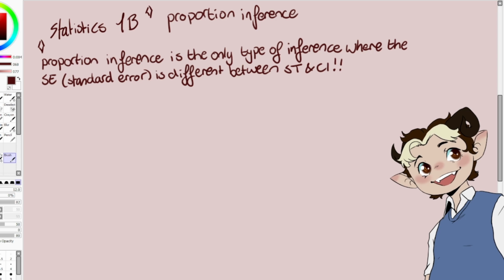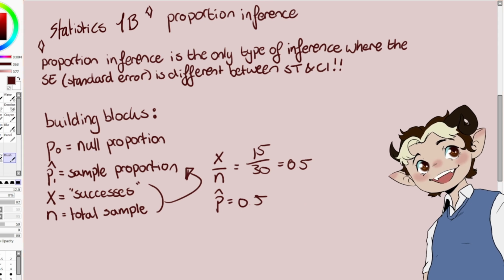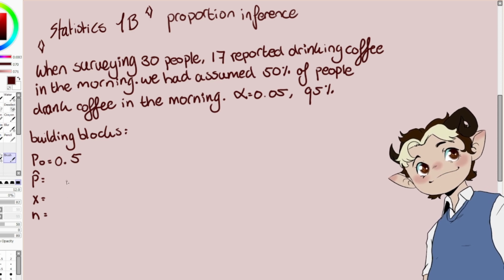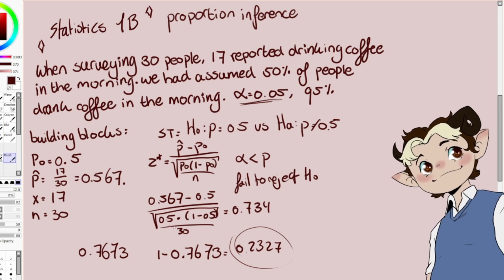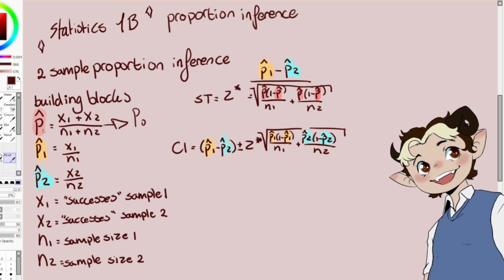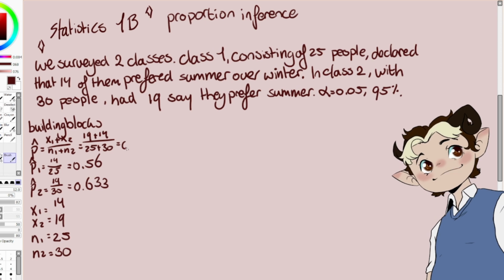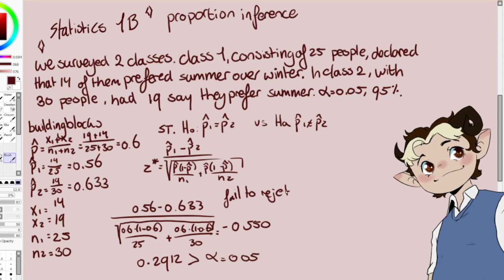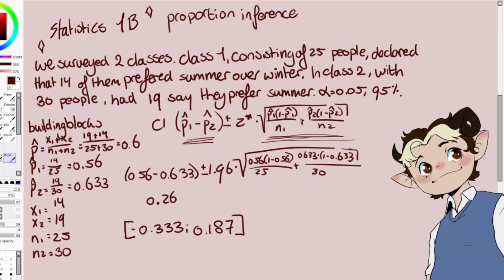Statistics 1b - part 4 - statistical inference - Propotion inference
quick video about proportion inference! this is probably the thing I struggled with most to get my head around when I was still trying to pass 1b, so I don't blame anyone struggling rn. hope this video clears things up a little